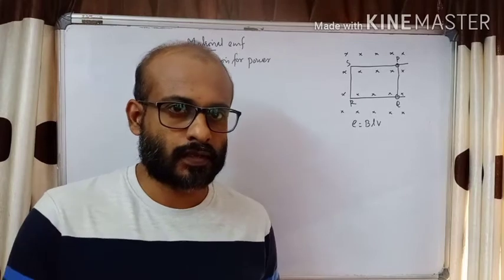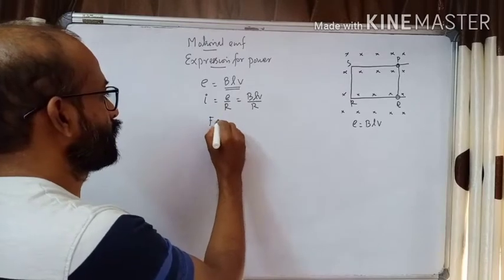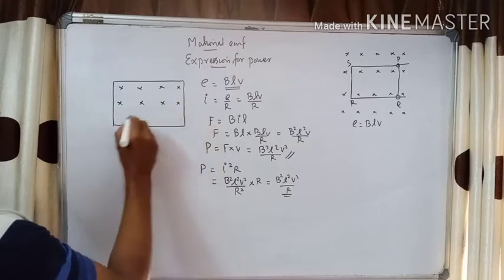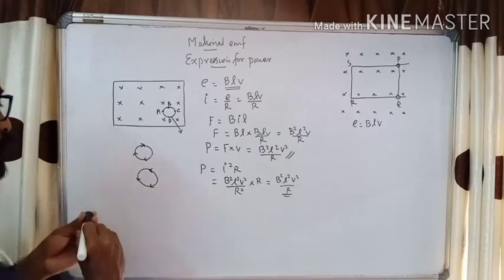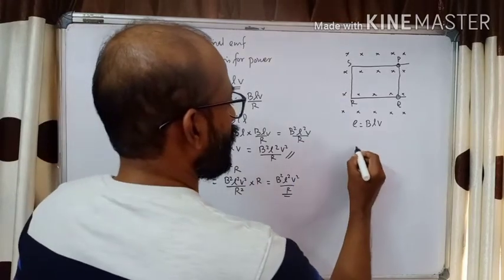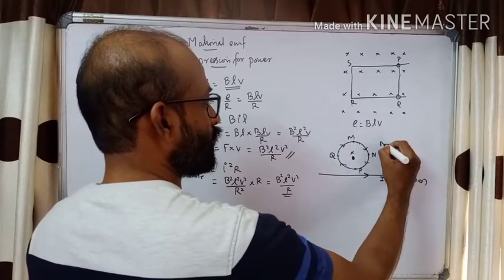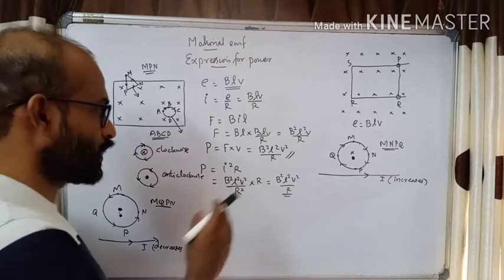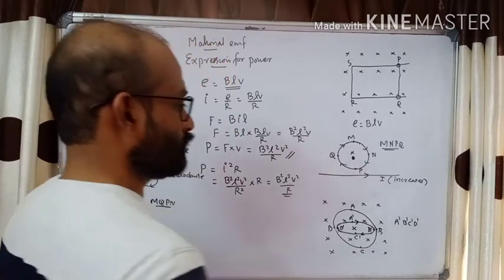Motional emf, expression for power